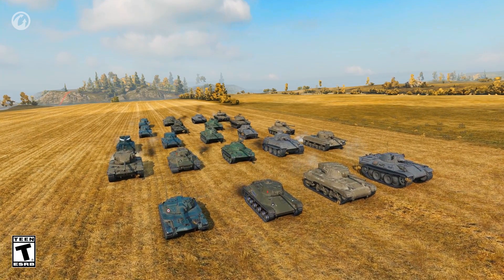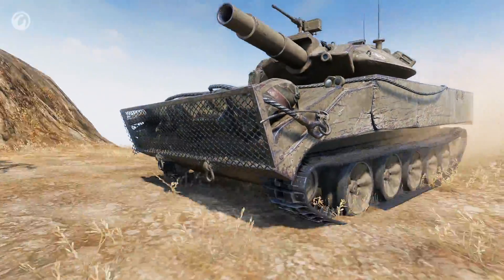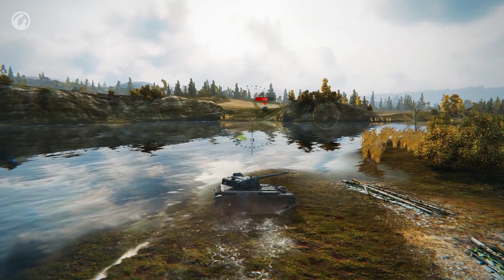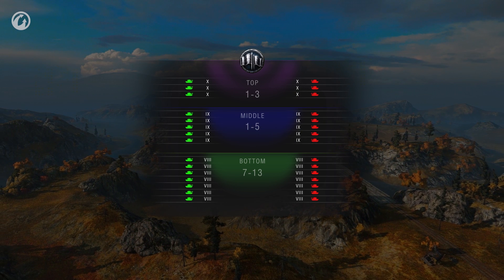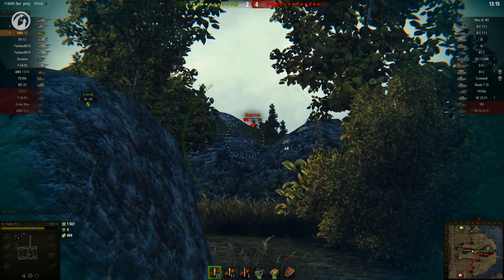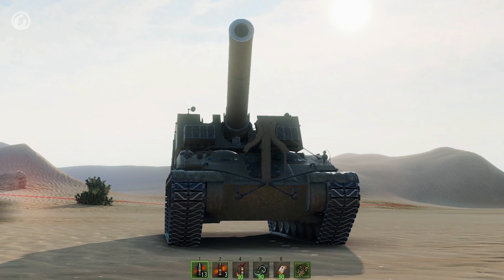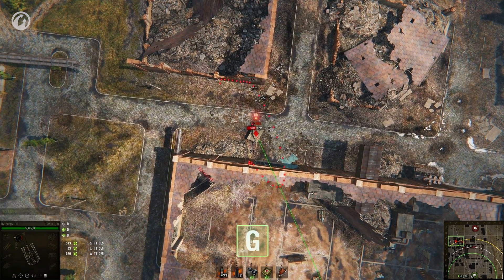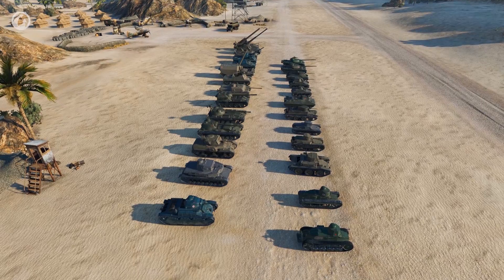Update Review 9.18 - World of Tanks PC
Improved matchmaker, Tier X light tanks, a new SPG role, updated rules for forming platoons, and more than 20 new vehicle models in HD are already implemented in the game! But first, watch our video review! Enjoy!